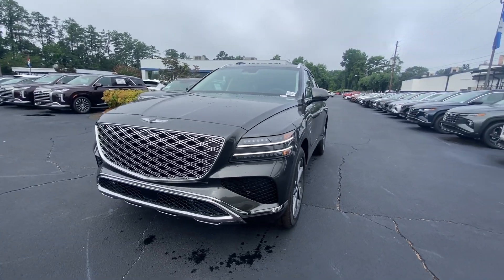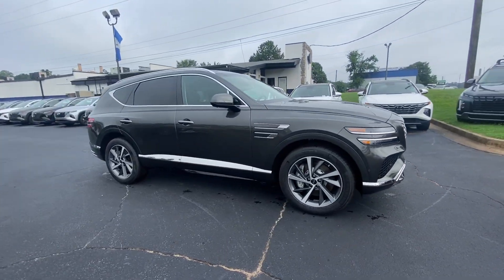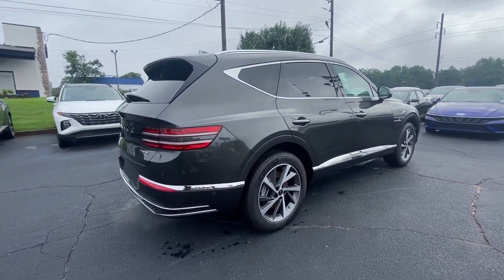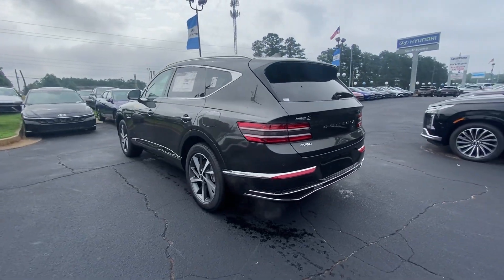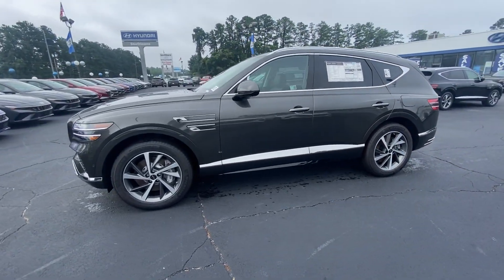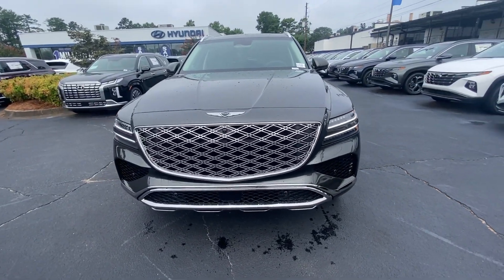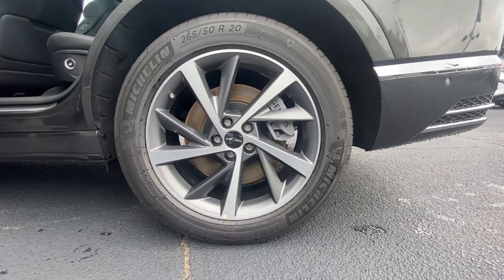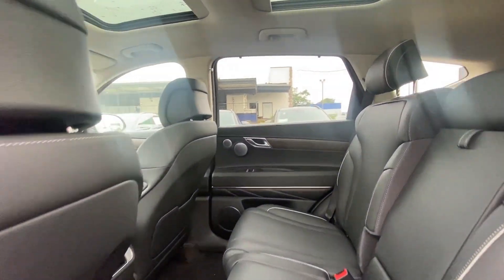2025 Genesis GV80 3.5T Advanced Morrow, Union City, Jonesboro, Forest Park GA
New 2025 Genesis GV80 3.5T Advanced available at Southtowne Hyundai of Riverdale located in 7665 Hwy 85 South, Riverdale, GA, 30274.
Stock#: G12791 - VIN#: KMUHDESC9SU226199

Get into a car with value, the   2025  Genesis GV80. Enjoy a view of this  Genesis GV80, the thoroughly modern, mid-size luxury SUV that offers exhilarating performance, a serenely comfortable interior, and a standard suite of driver-assist safety features.  These are just some of the great options this vehicle comes with: Heated Steering Wheel
, Head-Up Display, Keyless Entry, Moonroof, Navigation System, Cooled Front Seat(s), Power Passenger Seat, Heated Rear Seat(s), Heated Mirrors, Woodgrain Interior Trim. Reimagine your daily drive. Get into the luxury SUV designed for today's world: the GV80. Come in for a fun and easy road test. Our team will make it the best part of your day.